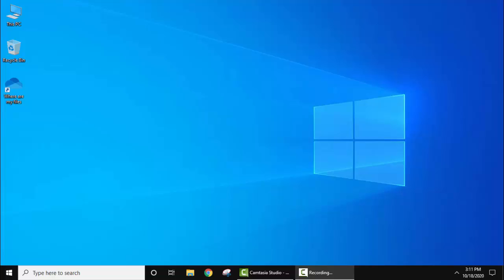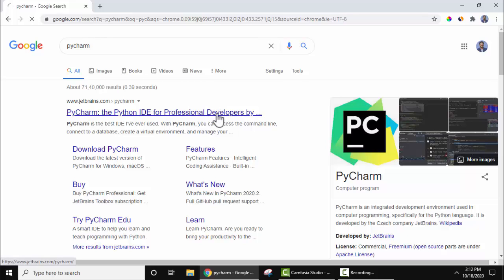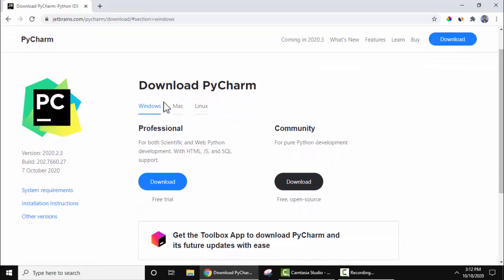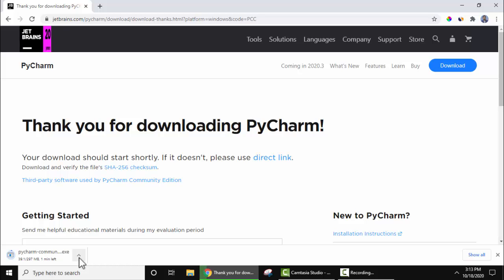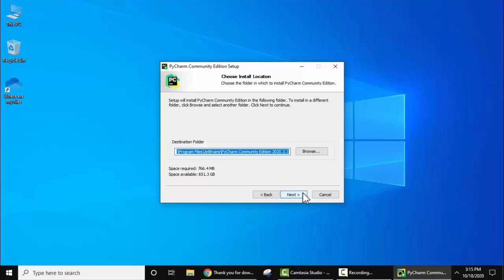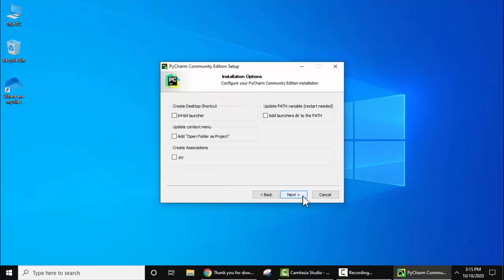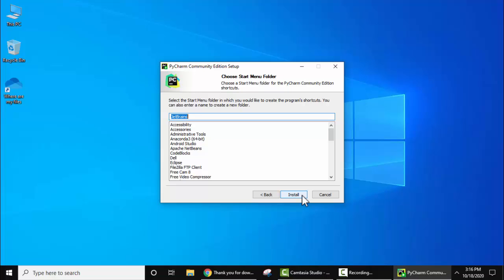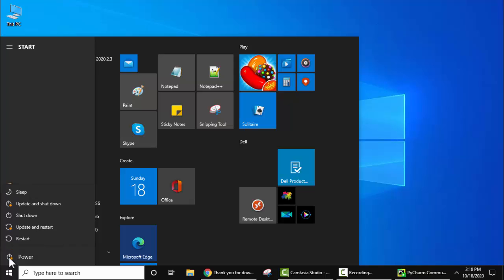How to Install PyCharm IDE on Windows 10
Learn to install PyCharm IDE in Windows 10. PyCharm is one of the most popular Python IDE.